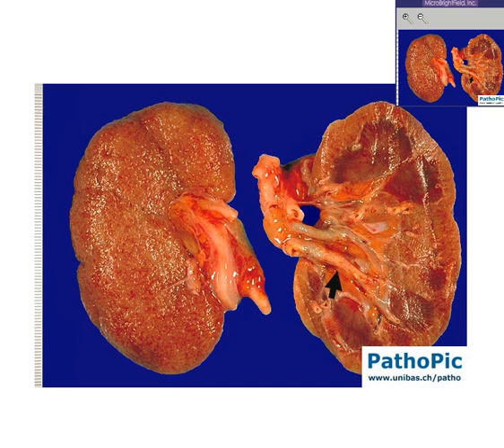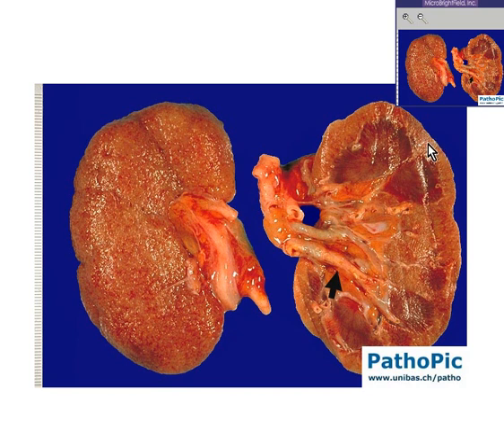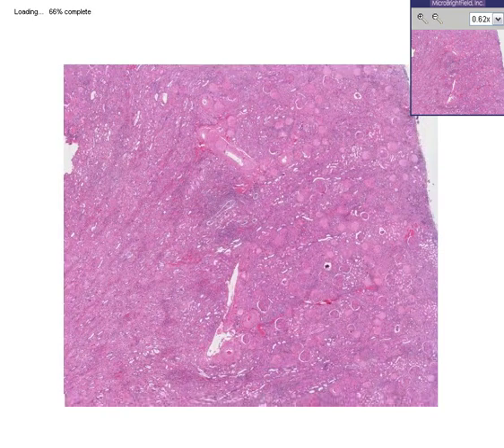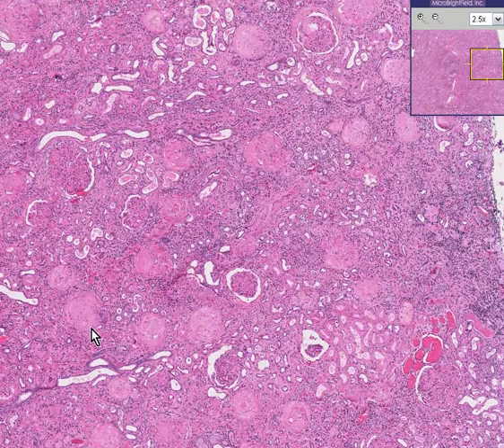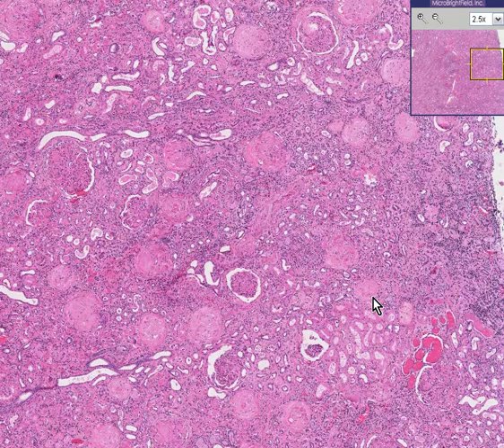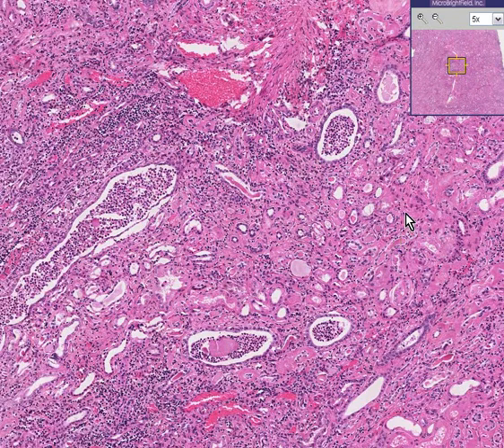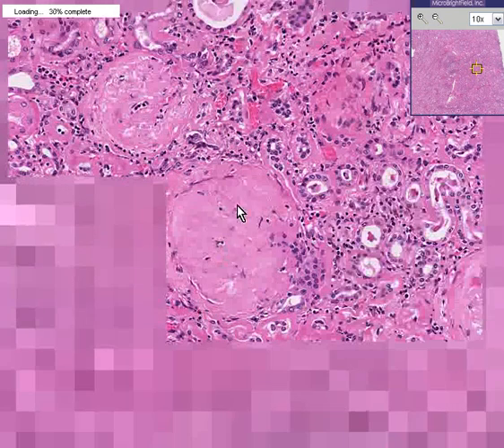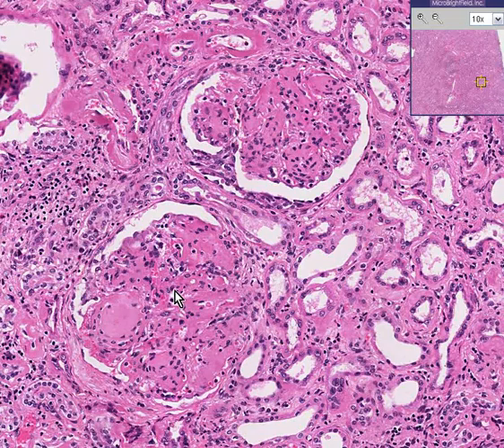Histopathology Kidney--Diabetic glomerulosclerosis